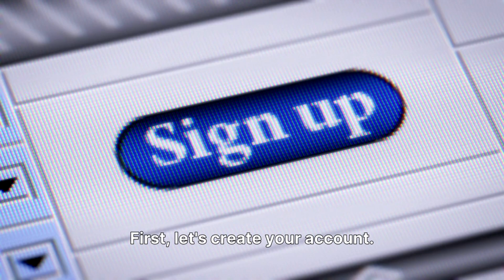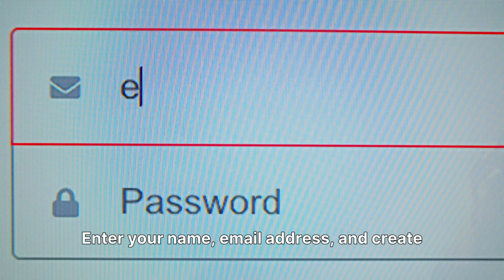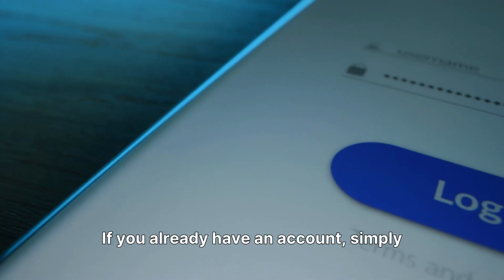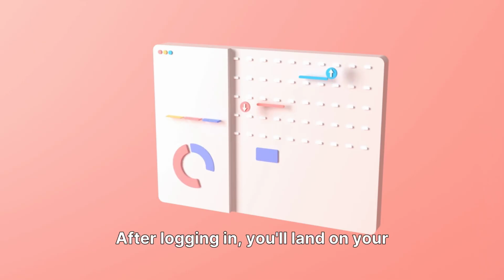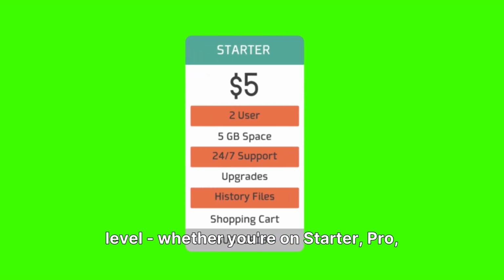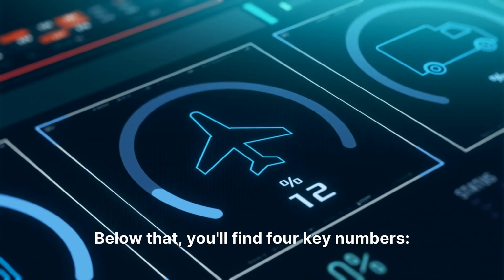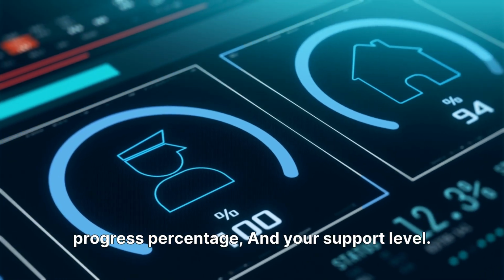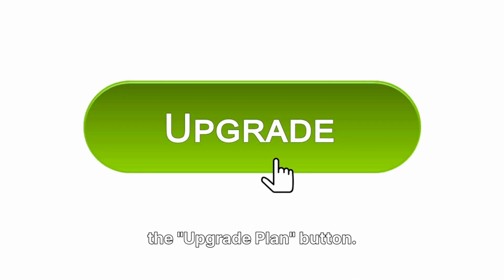Unlock the Secrets of Global Real Estate Wholesaling!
Are you ready to find profitable real estate deals and connect with international investors, all without needing to buy or own property? This video is your comprehensive guide to using our powerful, new website for global real estate wholesaling.

How to Navigate Our Platform: A step-by-step tutorial on using our proprietary tools to source deals and locate qualified buyers.

Find Hidden Deals: Discover distressed properties and motivated sellers across international markets.

Connect with Global Capital: Instantly link up with a vetted network of international cash buyers and hedge funds ready to close.

Our Digital Closing Process: See how we facilitate secure, compliant, and fast digital closings, no matter the country.

🚨 Start Your Wholesaling Journey Today!